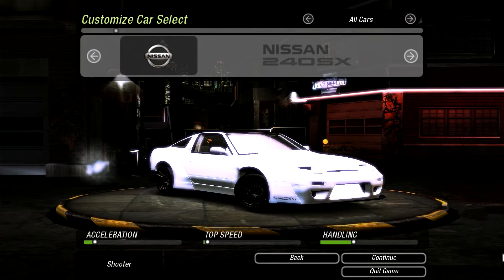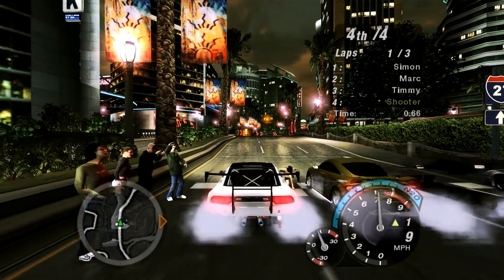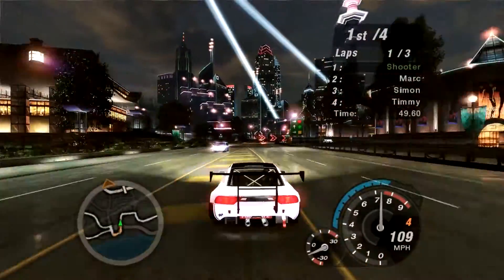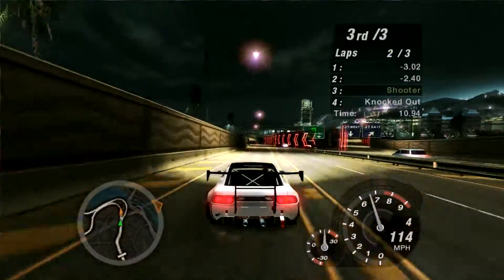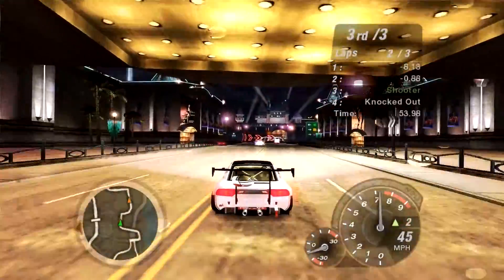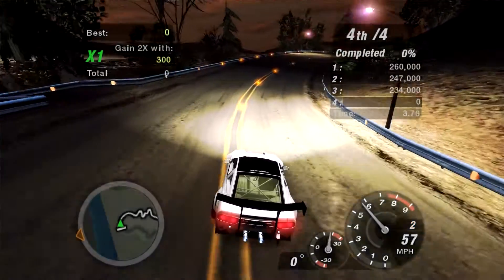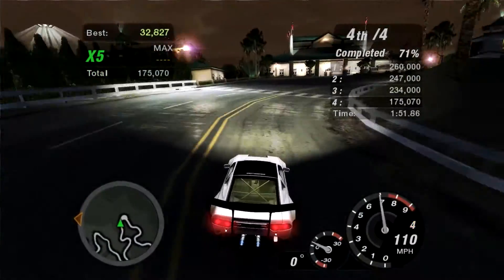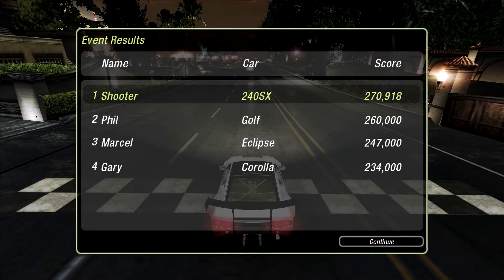CHEEKY SPINNERS M8 - NFS Underground 2 Car Mods: Ben Sopra Nissan 380SX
This video, I do great.